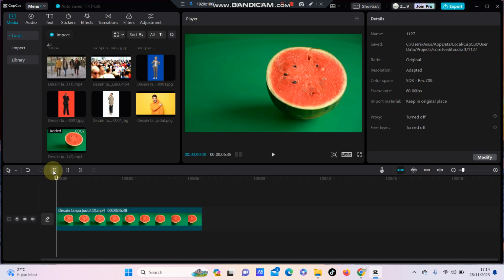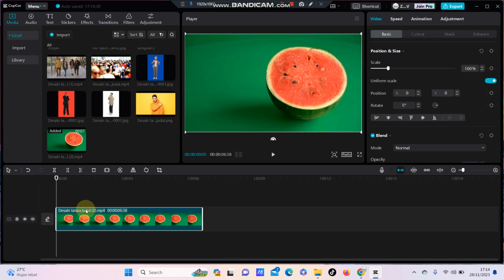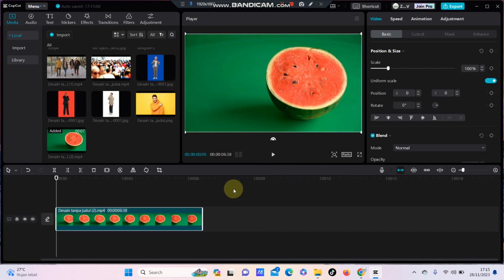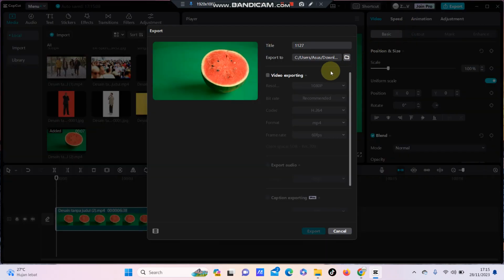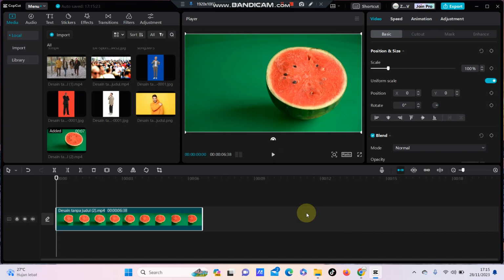Creating a CapCut Edit: Step-by-Step Tutorial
Learn how you can Creating a CapCut Edit by watching this video.